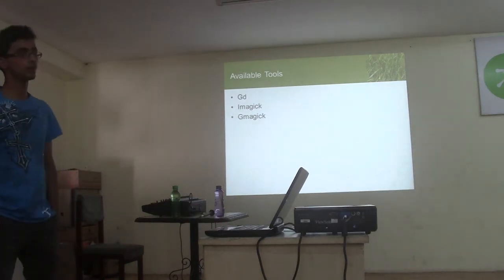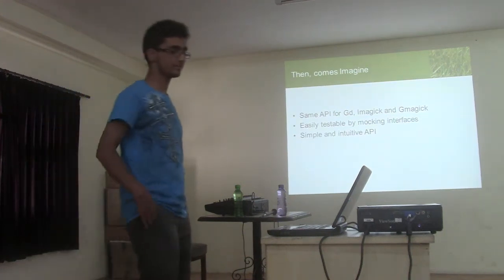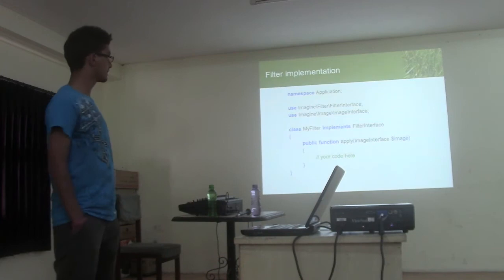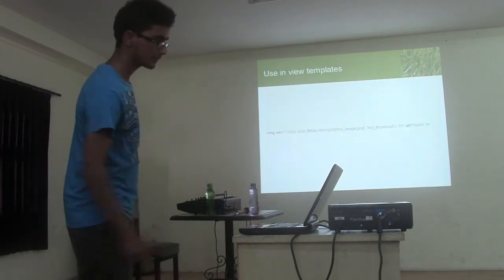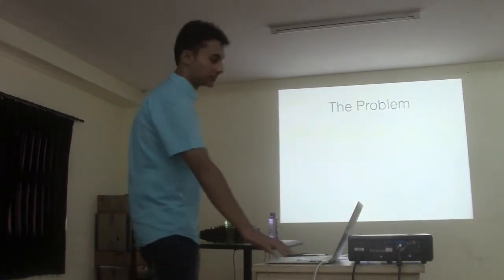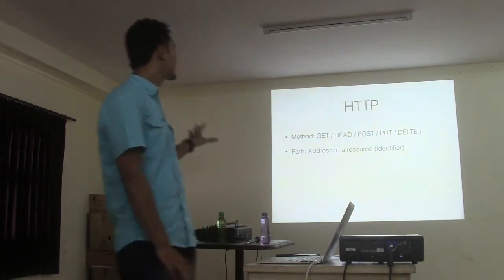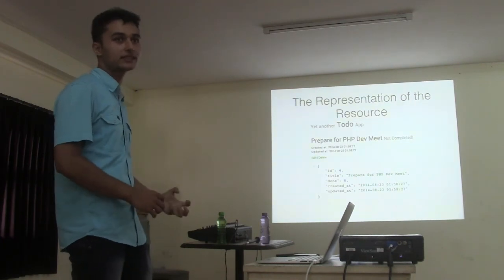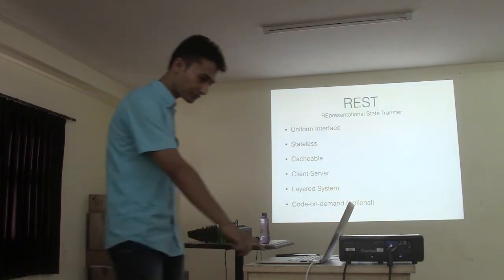Ujjwal Imagine and Shritesh REST